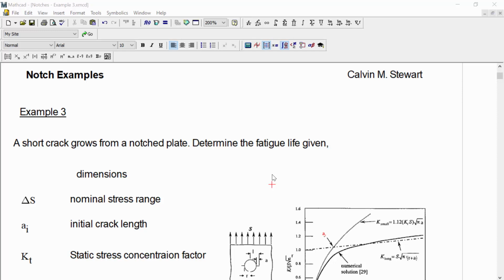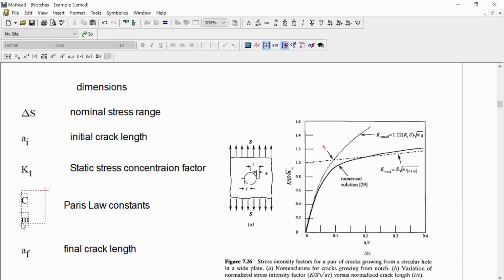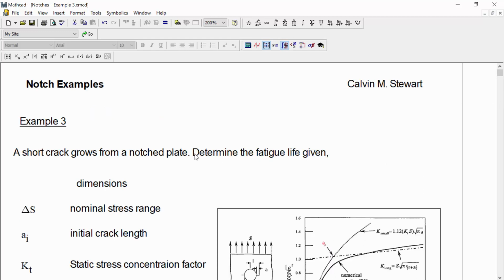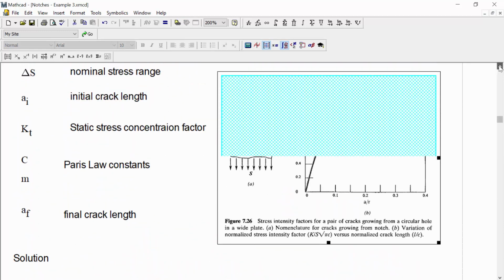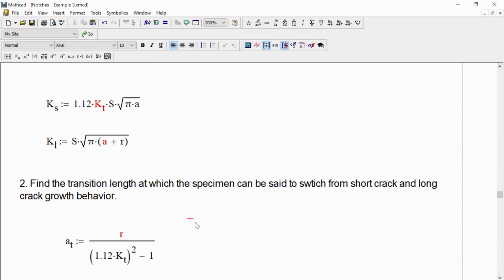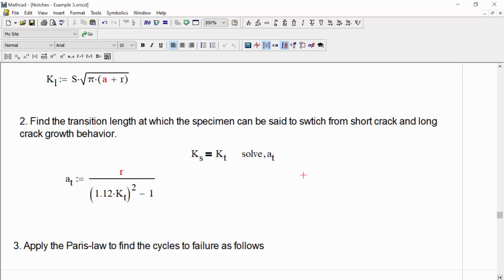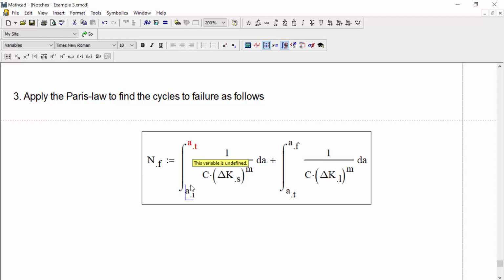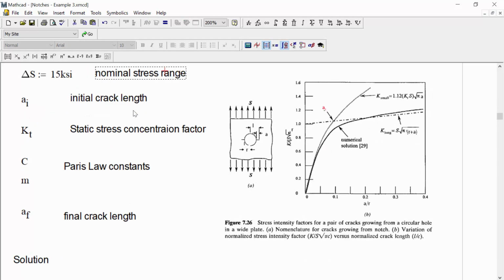Notches Example 3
Fatigue Analysis Example - A short crack grows from a notched plate. Determine the fatigue life.

Textbook.
Metal Fatigue in Engineering, 2nd edition